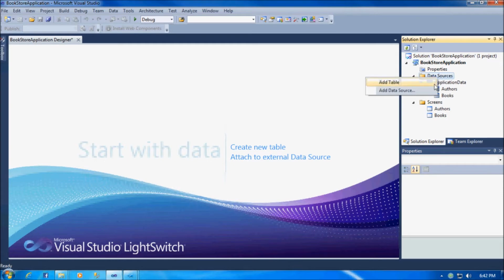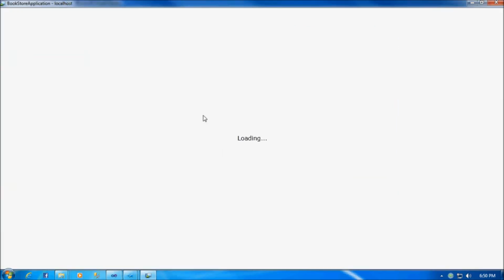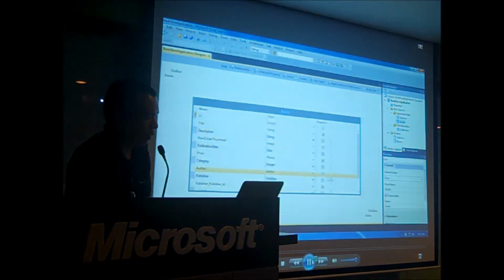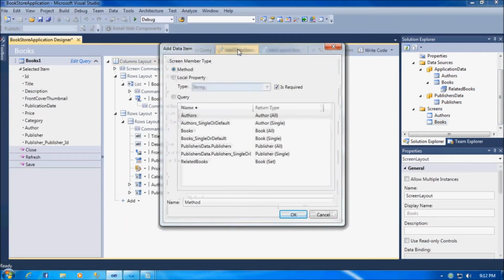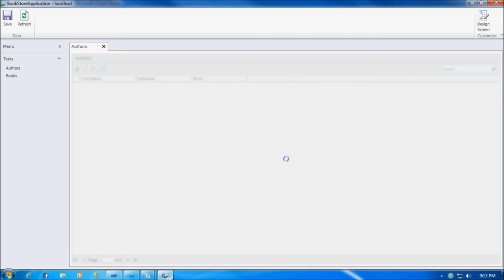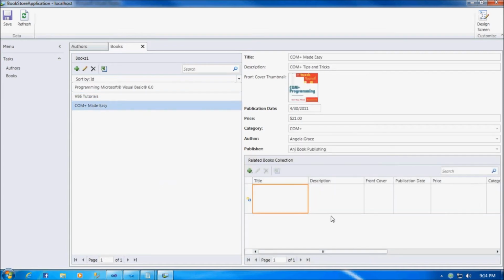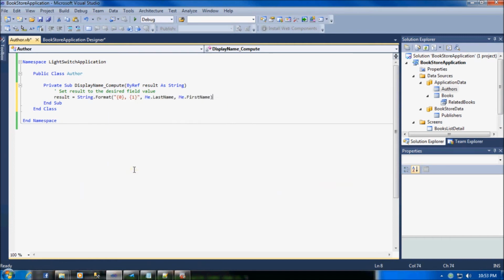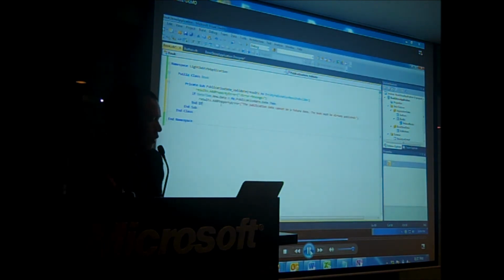Ramp Up Session 2 Part 8 - LightSwitch: Enhancing the Bookstore Application